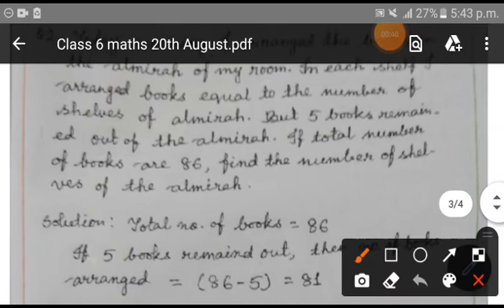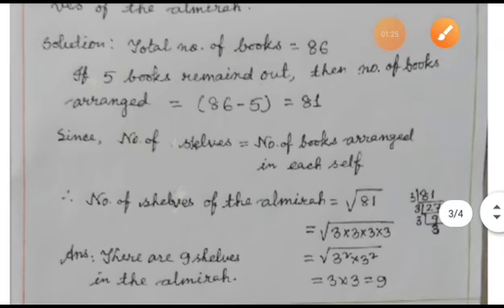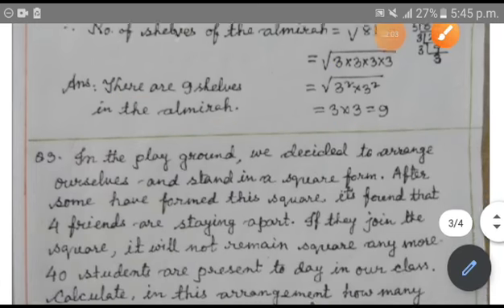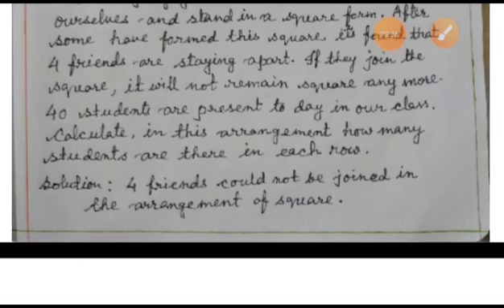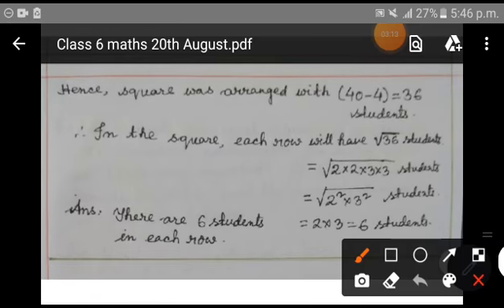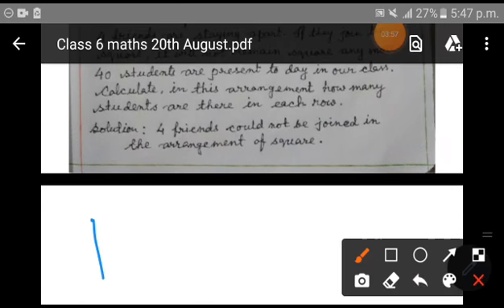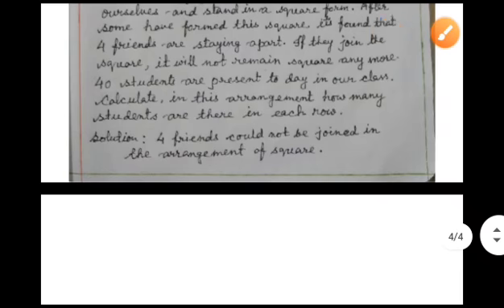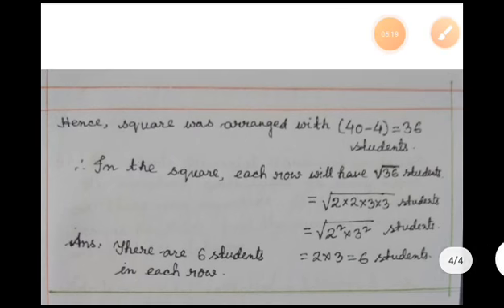20 August 2020